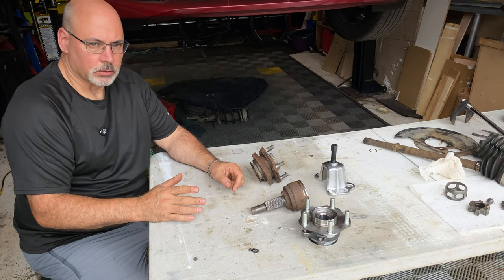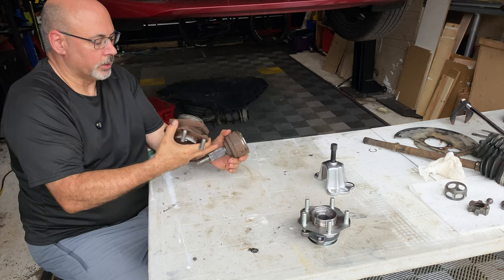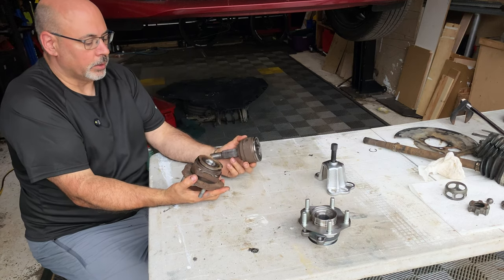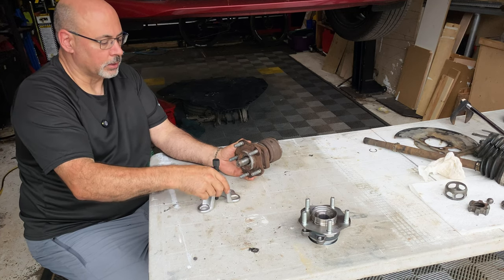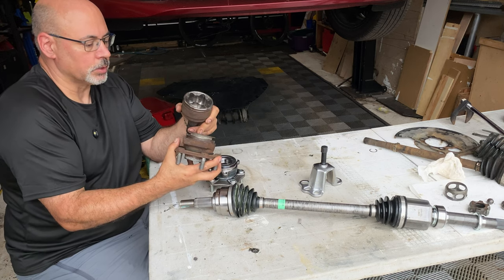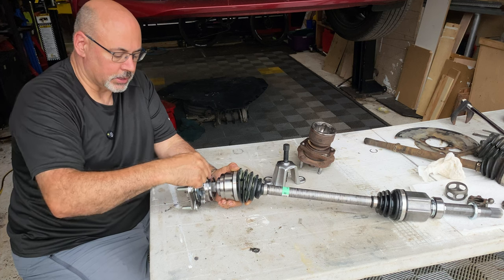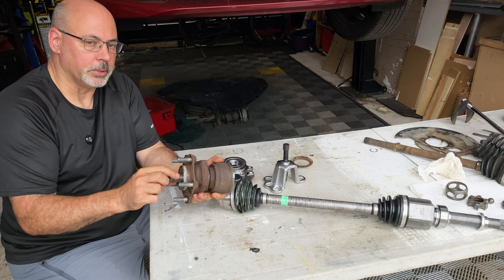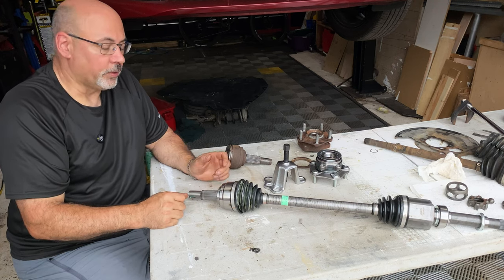CV Axle Click Explained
Is your ICE or EV car clicking when you accelerate or brake?  CV axle click may be to blame...

Axle Puller

Excellent video showing two 3rd generation wheel bearings from Tesla cut apart!